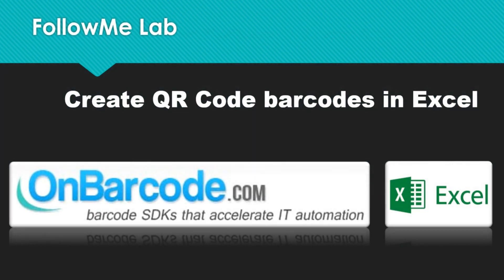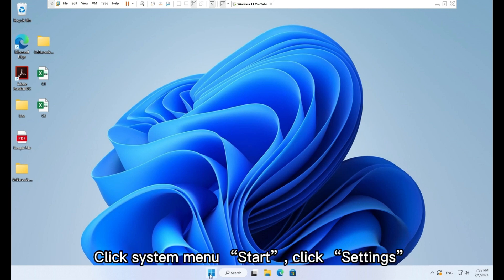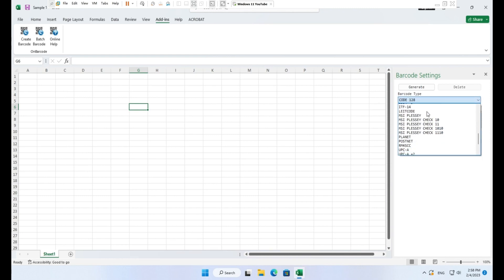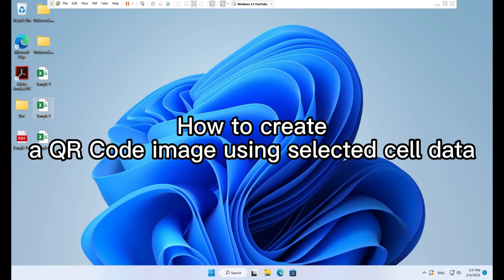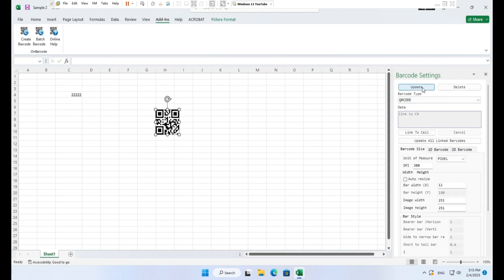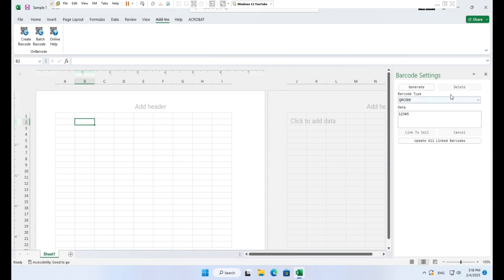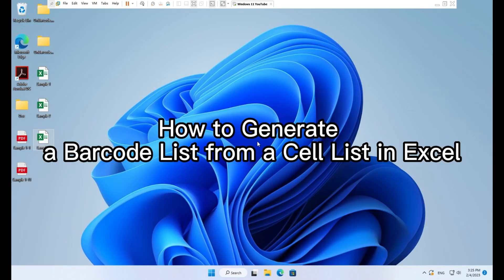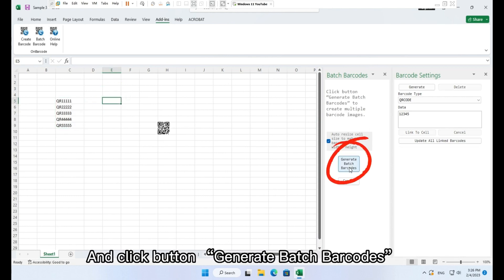Excel QR Code barcode image generator: create, make, print 2d QR Code images in Microsoft Excel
In this video, I am going to show you how to create, print QR Code 2d barcode images in Excel document.

00:00 Start
00:19 Install & uninstall barcode Excel add-in
02:01 Quick to create a QR Code barcode
02:50 What are valid QR Code data and how to choose data mode
03:18 How to create GS1 QR Code
04:04 How to create QR Code image by using selected cell data
05:27 How to create a high resolution QR Code image for printing
07:42 How to generate list of QR Code barcodes in Excel

About:
OnBarcode Excel Barcode add-in supports creating and printing QR Code barcode images in Excel document.

OnBarcode Excel Barcode Generator add-in supports 2d barcodes such as QR Code, Data Matrix, PDF-417, and 20+ linear (1d) barcode types.